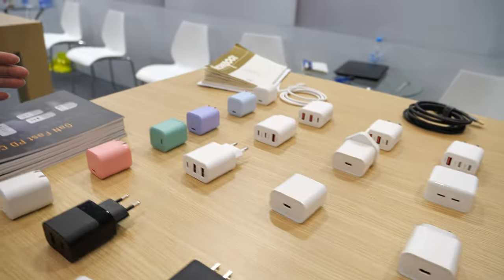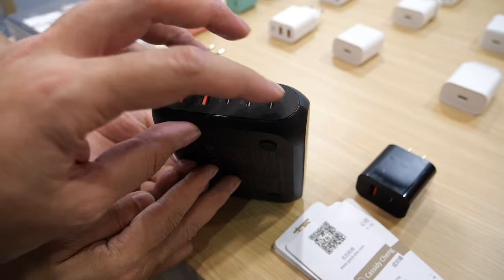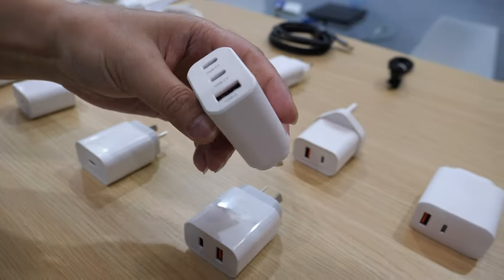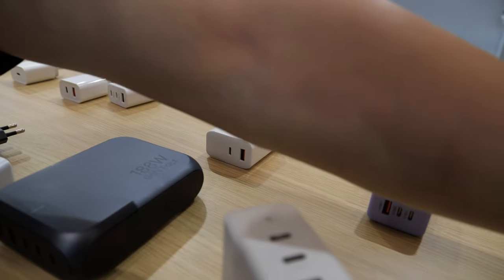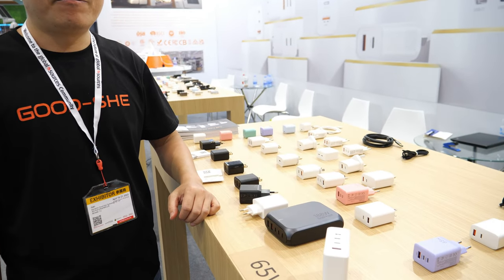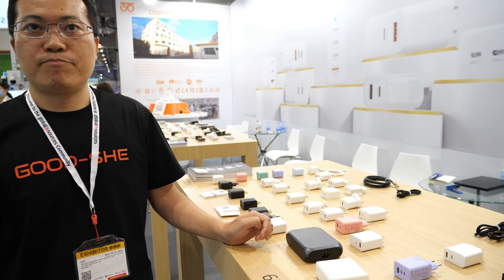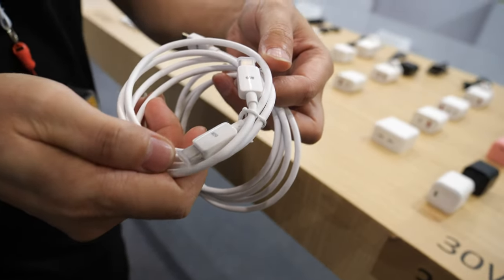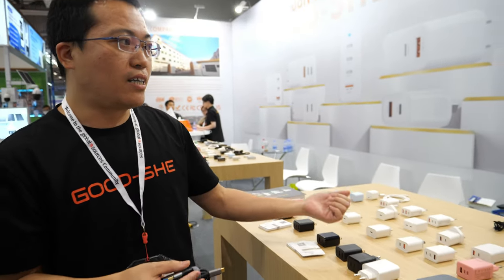$8 GaN 65W, $17 GaN 100W, $30 GaN 188W USB chargers by Good-She at Hong Kong Sourcing Fair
Good-She mobile phone chargers at Hong Kong Sourcing Fair Mobile Electronics GlobalSources Spring 2023 in Hong Kong Their chargers are of high power and quality, especially for Kind power, which is a new and popular technology. The chargers have a stable charge, and each part has different power distribution, with the most powerful charger being 188 watts. The prices range from $8 (2 ports) to $8.5 USD (3 ports) for the 65W USB charger, $17 for the 100W charger, and $30 for the 188W charger, which is very competitive considering the quality they offer. These prices are for minimum order quantities of 500pcs They also offer customised logos on orders of 500 pieces or more. The future product will be available in three weeks, and it is crucial to use the right cable to get the full power from the chargers The video ends with sharing that they sell around 70,000 chargers every month.

If you contact this company please let them know you watched my video.